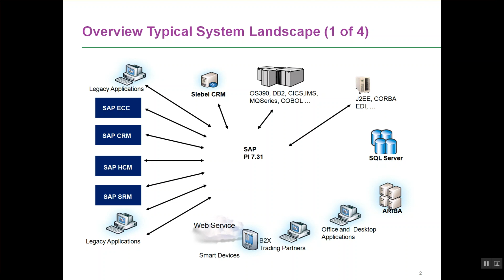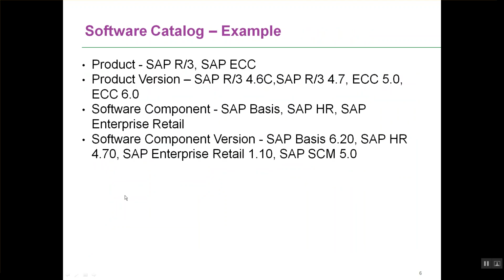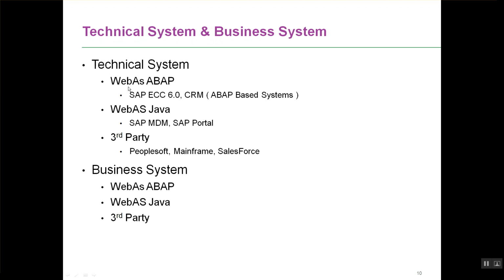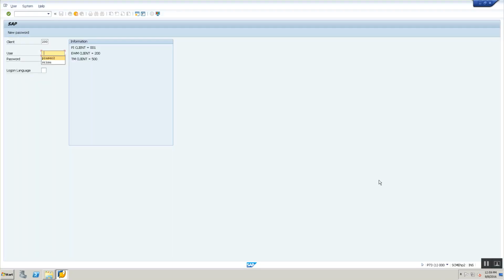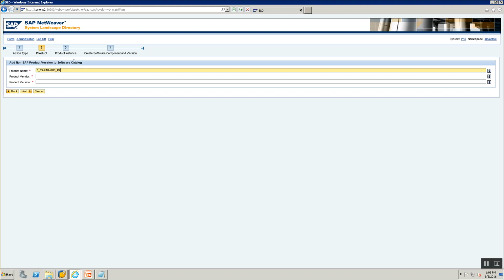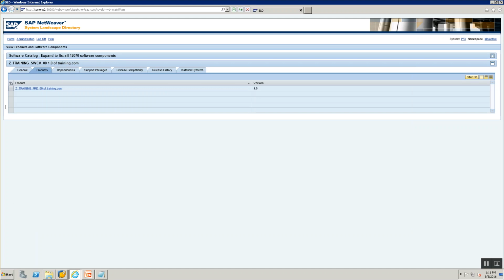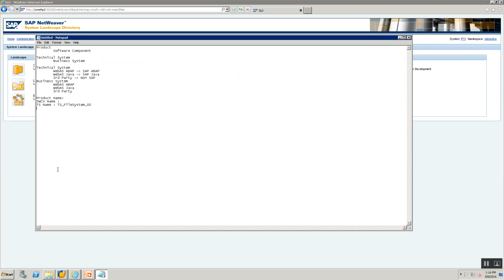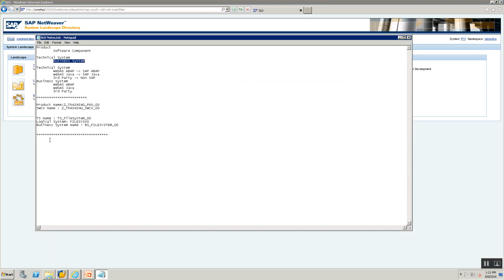SAP PI/PO Series || 02. SLD (SAP Landscape Directory) Overview - Hands On